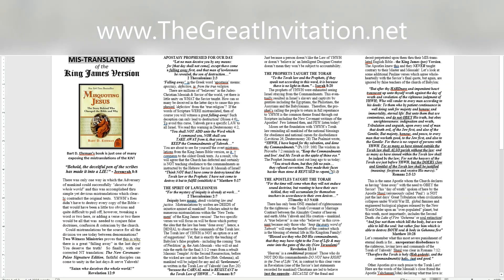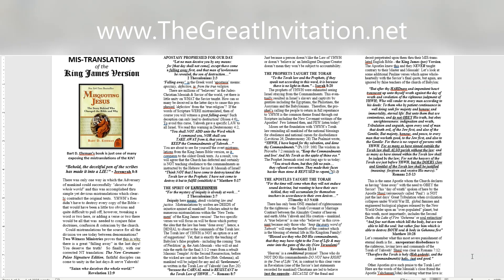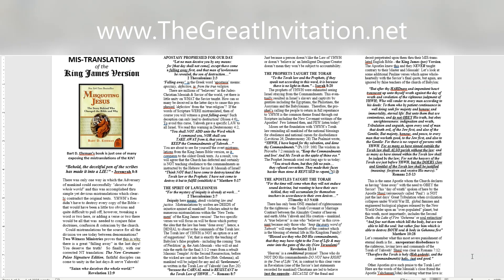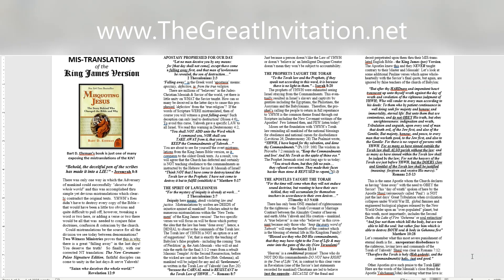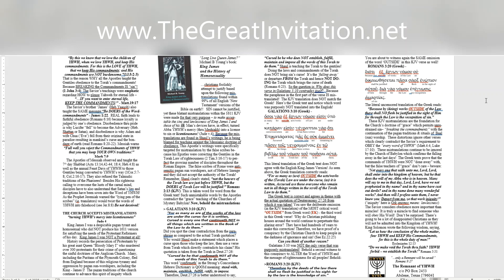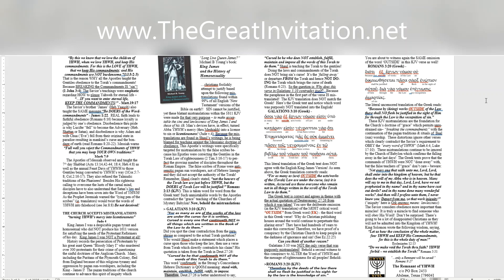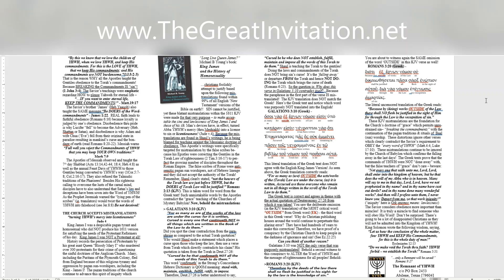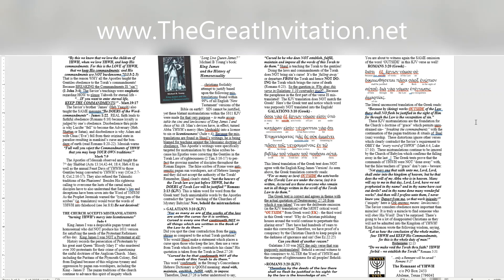The Mistranslations of the King James per-Version ... Learn Why!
The Protestant Reformers refused to own or read the "state approved" King James Bible!  Key verses in Romans and Galatians were mistranslated on purpose so that King James 1 would not feel shame or conviction for his sin of sodomy.  These mistranslations of Paul's Epistles has also led to a false interpretation of "grace".  Find out how and why!   Download for FREE the eBook: THE NEW COVENANT - Paleo Signature Edition with the LOST Name of the Hebrew Savior restored as revealed by Yahweh's Two Witness Ministries!  Yes, knowledge does increase in the Last Days, including the exclusive Saving name of Yahweh's Son!  NOW!! and download the FREE PDF file copy of THE NEW COVENANT - Paleo Signature Edition and see for yourself the restored Name for Salvation and Eternal Life at Matthew 1:21!  Shalom